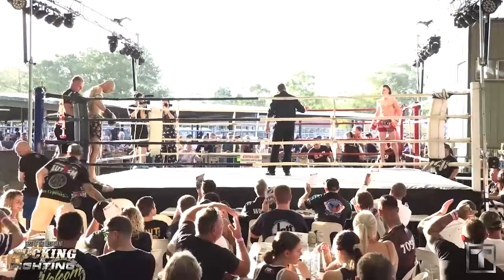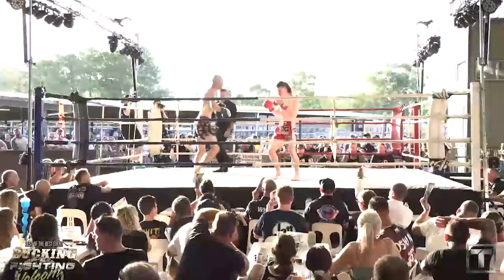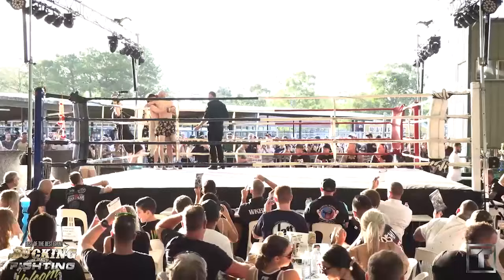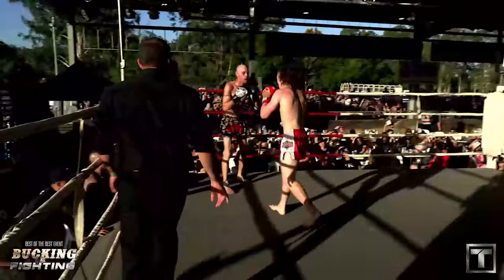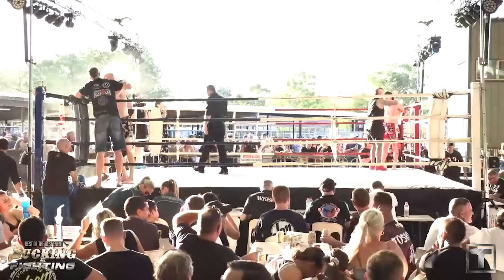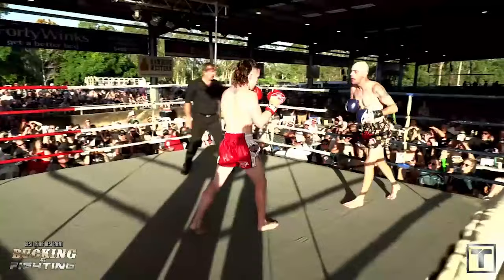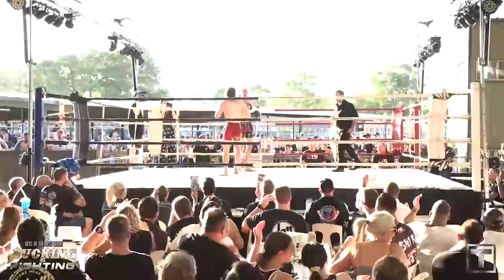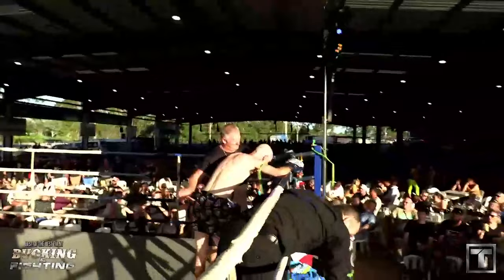Bucking & Fighting - March 2021 - Day 1 - Kane NTG Vs Nathan Peckett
Bucking & Fighting  -  March 2021  -  Day 1
5x2 Minutes  -  Full Thai Rules
Queensland Light Welterweight Title
Kane NTG  -  25F 17W 8L  -  (NTG Fight and Fitness)
Vs  Nathan Peckett  -  22F 10W 11L 1D)